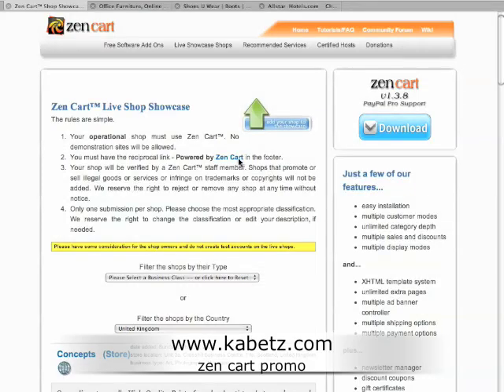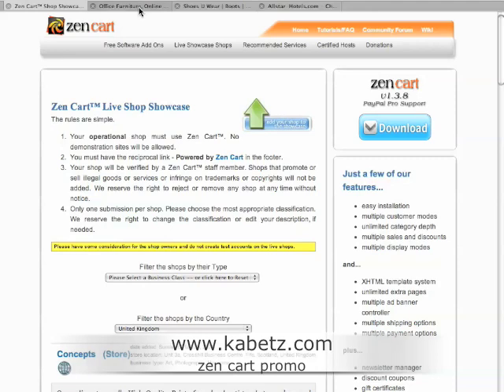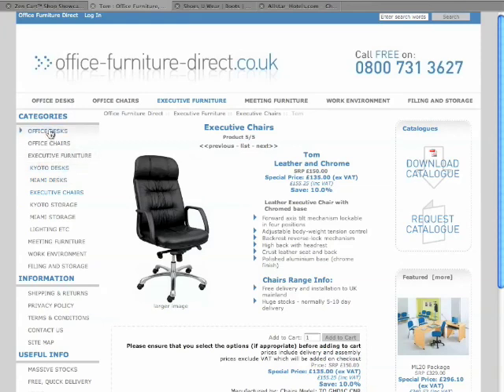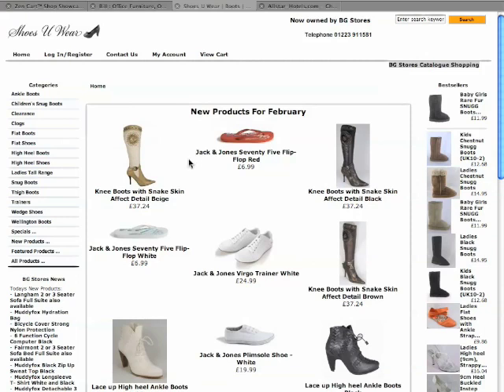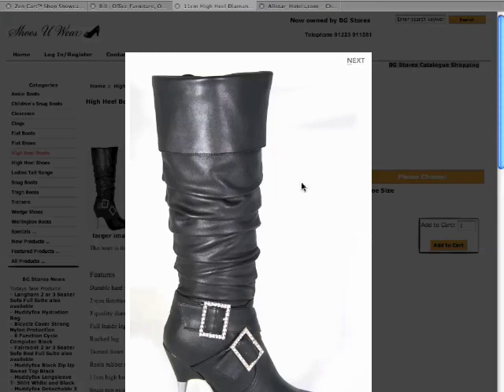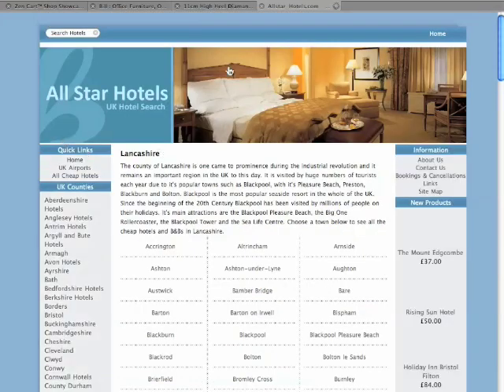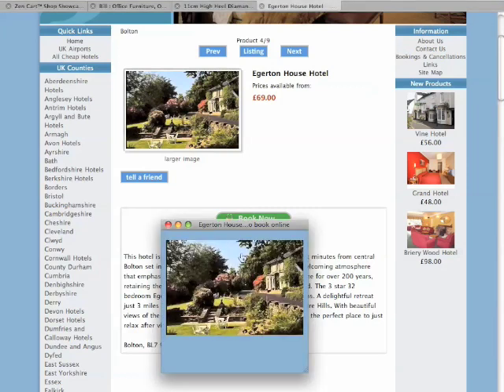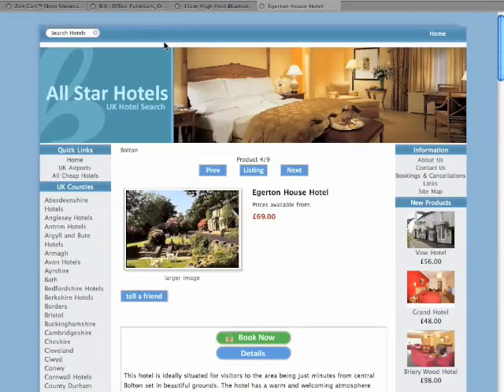Zen Cart Shop Designs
Just a quick look at 3 different websites and how they've used the free to download zen cart shopping cart software to design a website.